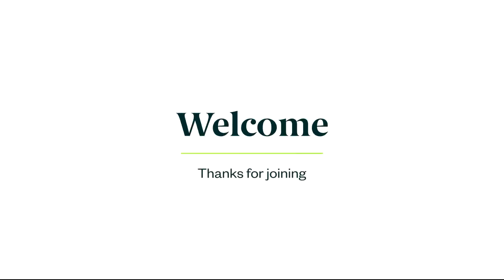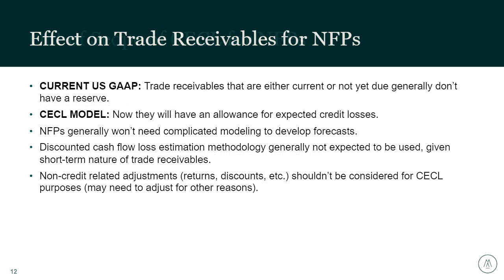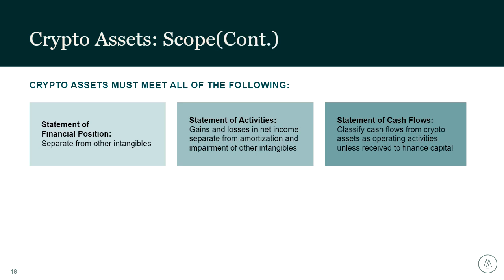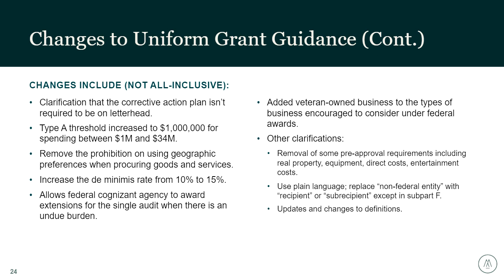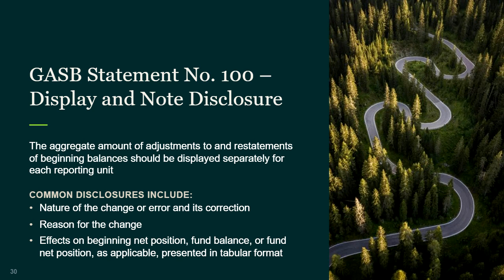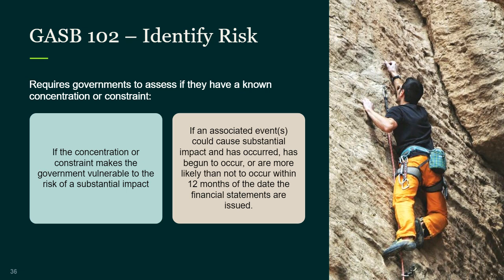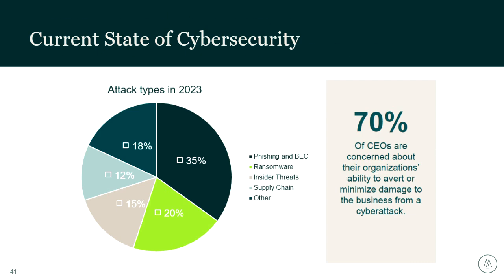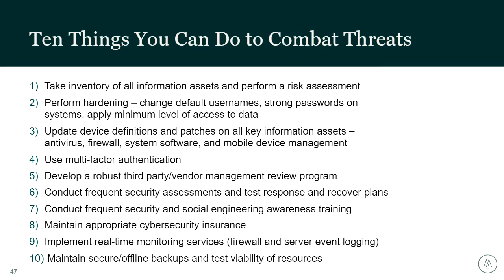Fall 2024 Not-for-Profit Accounting and Auditing Update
A Moss Adams webcast, presented on November 13, 2024.

Etty Goldstein, Senior Manager, Not-for-Profit Practice
Hilary Tanneberg, Senior Manager, Not-for-Profit Practice

Join us for our webcast, Fall 2024 Not-for-Profit Accounting and Auditing Update. We’ll discuss what we have learned from newly adopted accounting and auditing standards and areas critical to not-for-profit organizations.